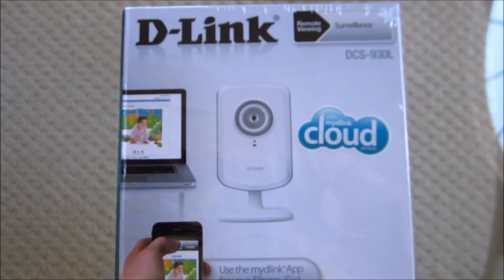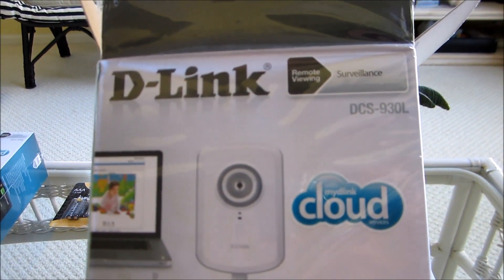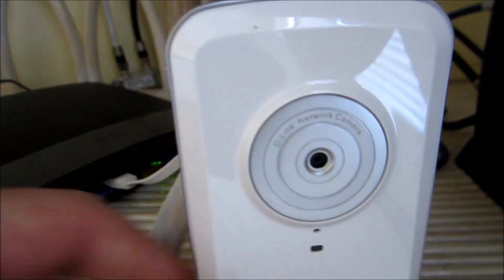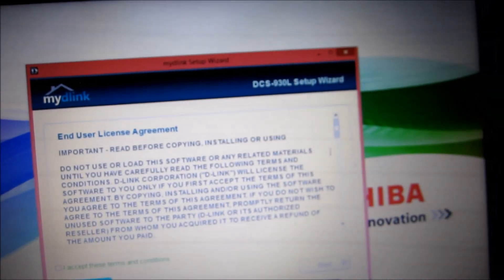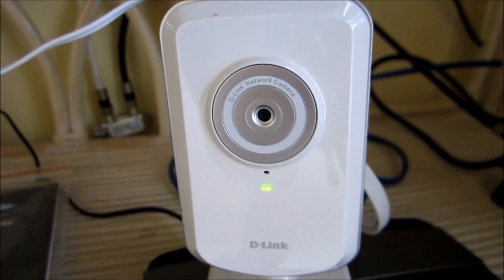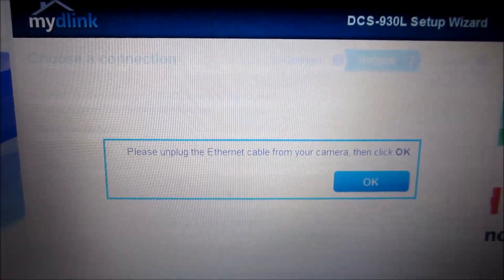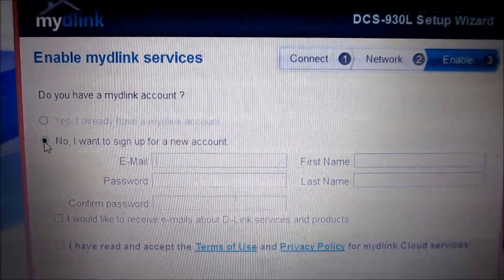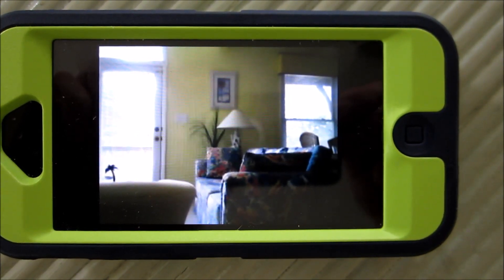D-Link DCS-930L Wireless Surveillance Camera- Unboxing & Installation - Jan. 25, 2014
This is the unboxing and configuration of a  D-Link Wireless Network Surveillance Camera Model DCS-930L.   Configured this on a Windows 8.1 Toshiba Laptop, it doesn't state that on the box just up to Windows 7 but it works. Very easy setup first connecting the camera with the provided Ethernet cable to your wireless router and installing the power cord.  When the light turns green then the CD can be loaded for the setup.  During the initial setup it will ask you to disconnect the camera from the Ethernet for the final setup.  Right away was able to view the camera after creating a mydlink.com account from the laptop using Google Chrome.  As well as installing the D-Link App on the IPhone and viewing that way.  Very easy setup, have yet to get Internet Explorer to work on Windows 8.1,  but Google Chrome works fine.